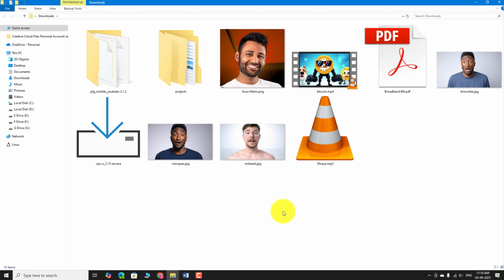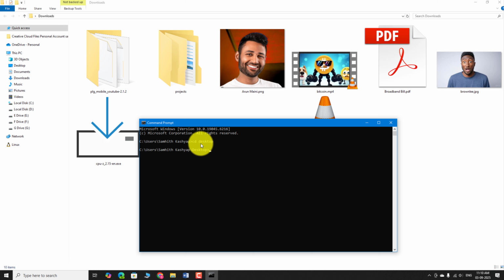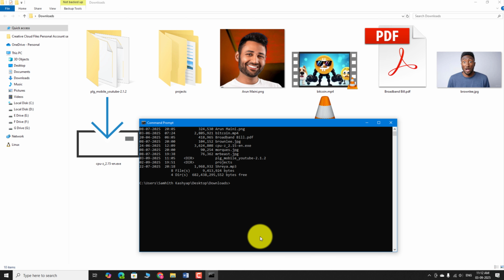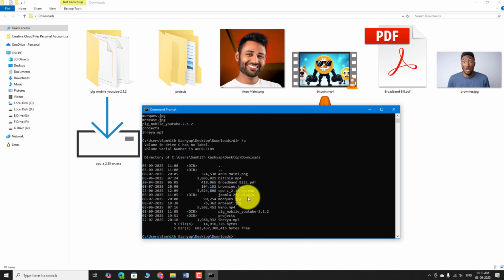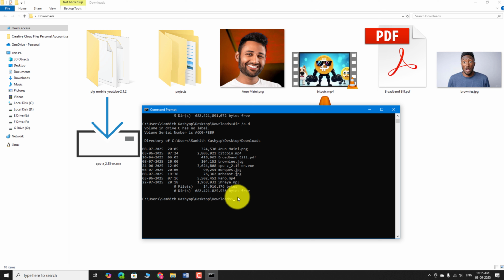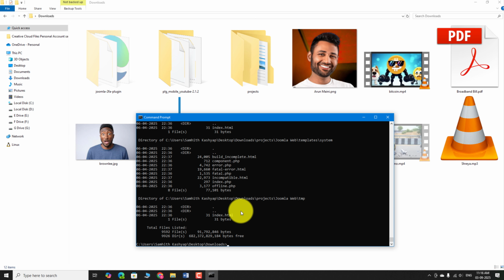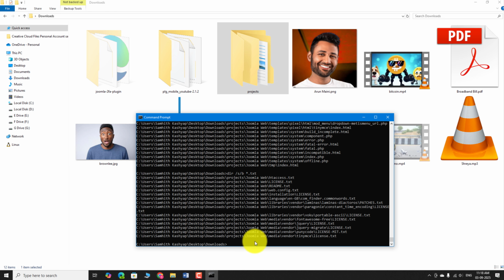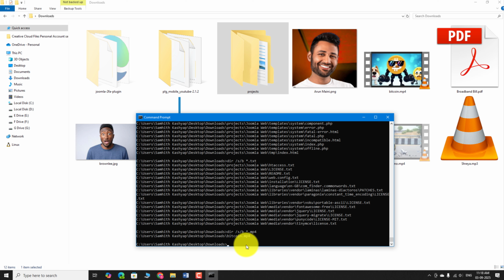How to View Files and Folders Using Command Prompt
How to View Files and Folders with dir Command in Command Prompt (CMD).

0:00 Subscribe to Our Youtube Channel and Press the Bell Icon for Latest Updates
0:05 How to View Files and Folders Using Command Prompt (CMD).
0:09 We have a folder on our desktop called “Downloads.”
0:13 In this video, we will show you how to view files and folders inside this folder using the dir command in Command Prompt (CMD).
0:23 In the Windows Search Bar, type CMD.
0:29 Click on Command Prompt from the results.
0:34 The Command Prompt window will open on your desktop.
0:38 To move inside the Downloads folder, type: cd desktop
0:44 Now you are inside the Desktop folder.
0:47 type: cd Downloads
0:53 Now you are inside the Downloads folder.
0:56 To view files and folders inside this folder, Type: dir and press enter.
1:04 This will list all files and folders in the current directory along with the date/time, size, and a summary showing the total number of files and their size.
1:15 To View the Files and Folders in a Compact List format, Type: dir /b and press enter.
1:24 This prints only the file and folder names.
1:29 To view all files including hidden and system files: Type: dir /a and press enter.
1:38 This shows every entry, including hidden and system files.
1:43 As You Can See, This is Showing Entries of a Hidden Folder and a Hidden Mp4 File.
1:54 To view only directories: Type: dir /ad and press enter.
2:00 To view only files: Type: dir /a-d and press enter.
2:08 To view hidden files and folders directly in Windows Explorer, go to the View option in the top menu bar and check the box next to Hidden items.
2:29 Now, To View All the Files in the current folder and all subfolders. Type: dir /s and press enter.
2:44 To View the All the Files and Folders in a Compact List format, Type: dir /s /b and press enter.
2:56 To search for a specific file type, for example, all .txt files under this folder and its subfolders: Type: dir /s /b *.txt and press enter.
3:11 Similarly, you can search for JPG, MP4, or other file types.
3:22 It’s especially helpful when you’re troubleshooting, writing scripts, or working on systems without a graphical interface.
3:30 This is how you can view files and folders using the dir command in Command Prompt (CMD).
3:36 Thank You for Watching.